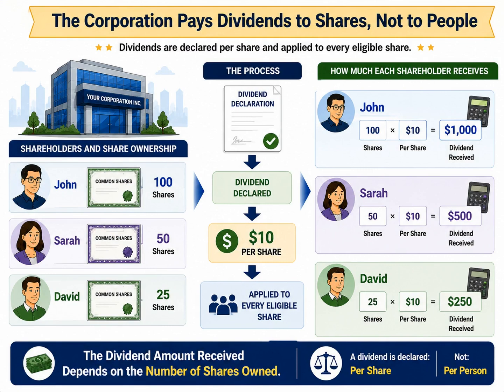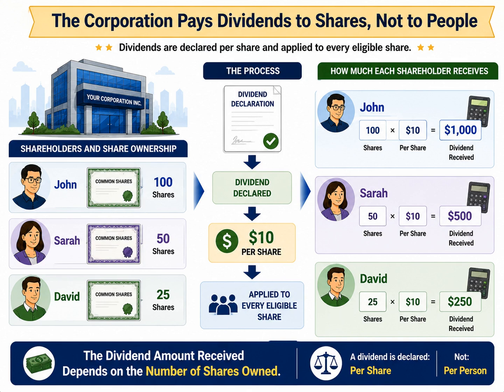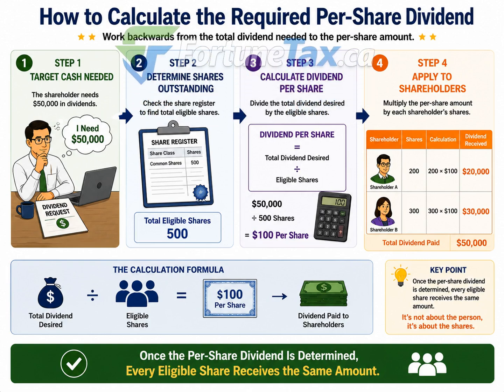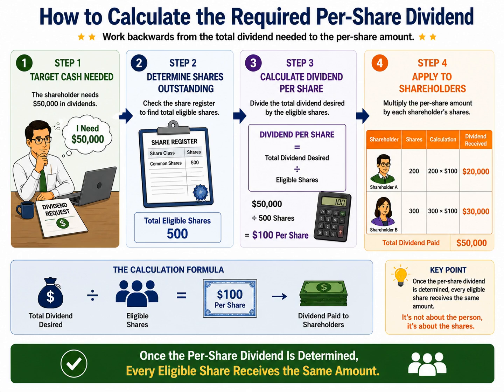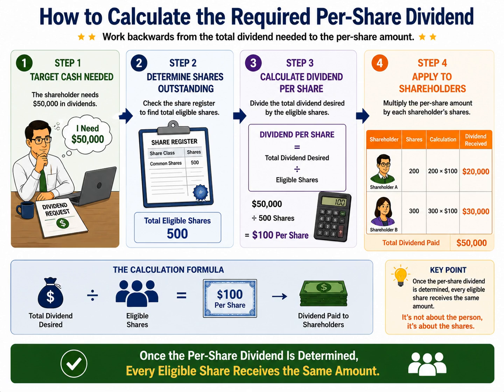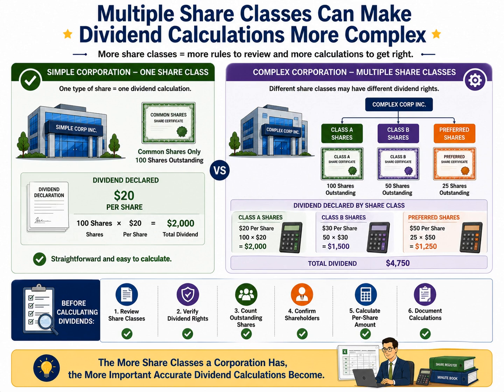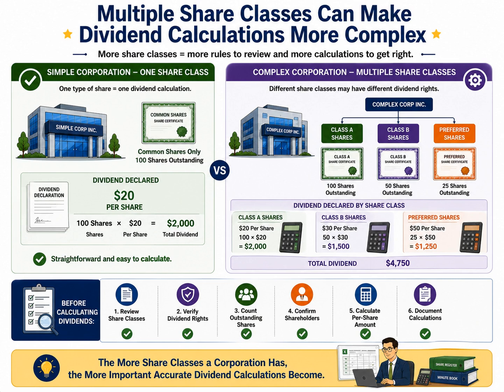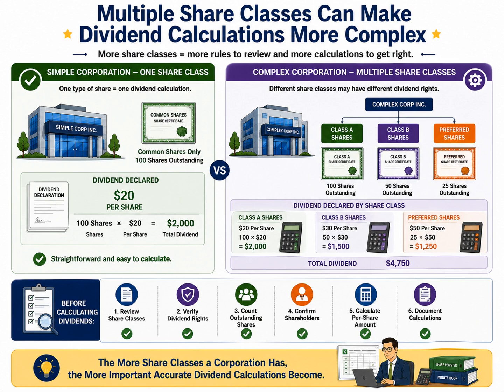3 - How to Calculate Per Share Dividend Amounts in Canadian Corporations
Understanding how to accurately calculate dividends per share is crucial for Canadian corporate tax compliance and effective tax planning for owner-managers. In this video, we break down the step-by-step process of determining dividend distributions, ensuring you follow both legal and accounting standards.

Whether you’re an accountant, tax professional, or a business owner, it’s essential to know why dividends are declared on a per-share basis, how to perform accurate calculations, and the important factors to consider with multiple share classes. Mastering these key concepts supports legal compliance, maximizes tax efficiency, and keeps your corporate records in perfect order.

Topics Covered:
1 - Why dividends are declared per share and not per shareholder
2 - Calculating total dividend distributions based on the number of eligible shares
3 - Adjusting calculations for multiple classes of shares with different rights
4 - Step-by-step examples for per-share dividend calculation
5 - Importance of documentation and corporate compliance